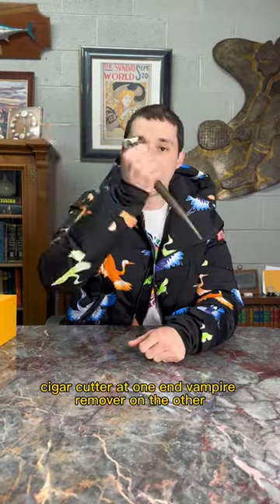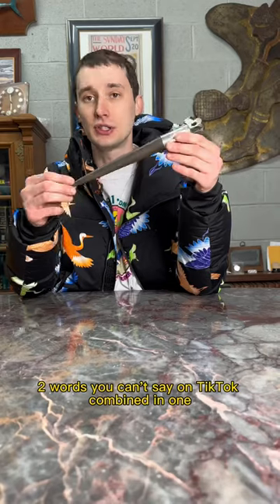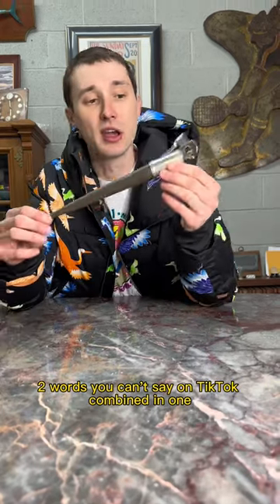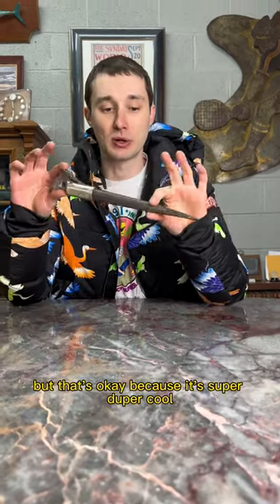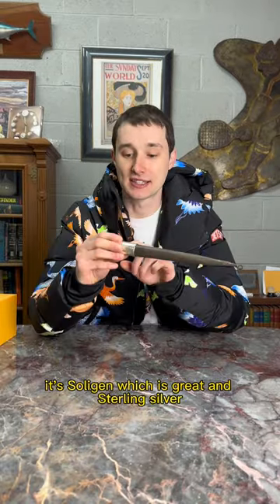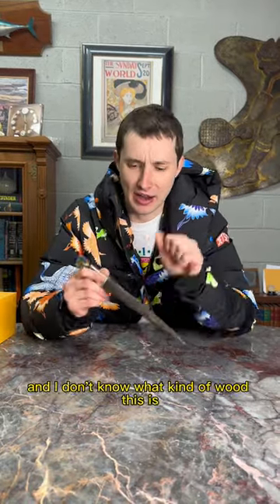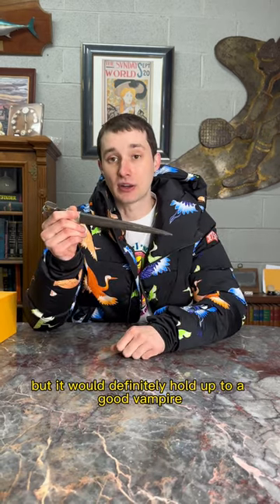Protect yourself against vampires TODAY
Is this vampire stake/ cigar cutter the most banned item on TikTok? Maybe lol.